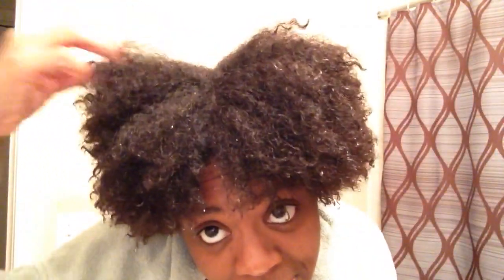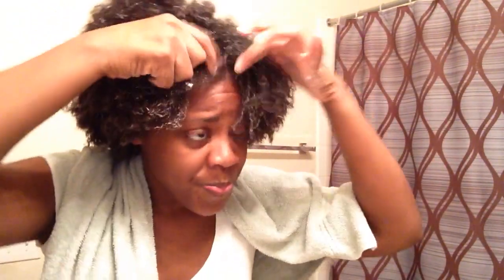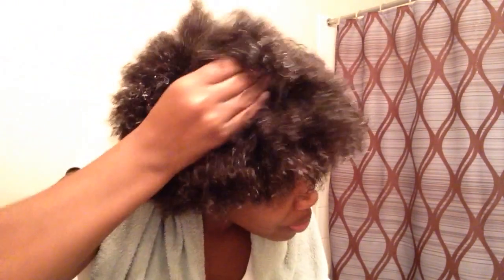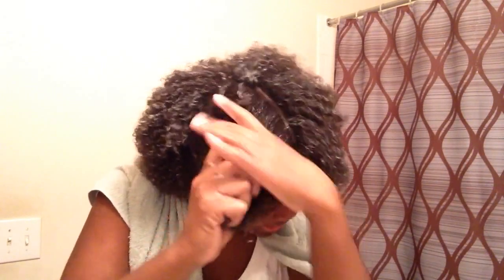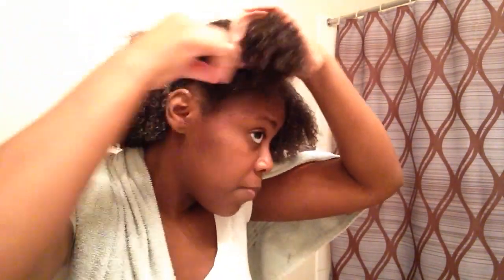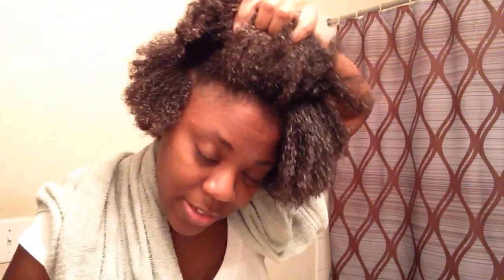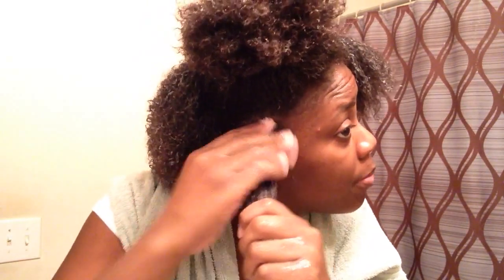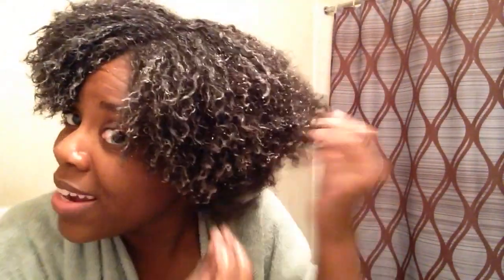My 1st Wash N Go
Products used: Cantu Shea Butter leave-in, Olive Oil, Shea Moisture Curl Enhancing Smoothie, and Eco Styler Gel

Hair type: 4a & 4b which is mainly in the front